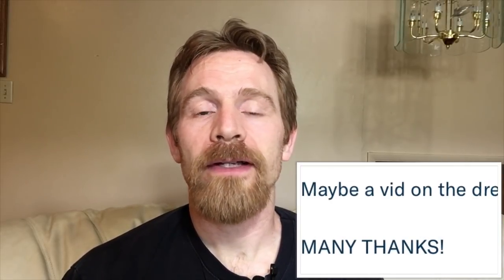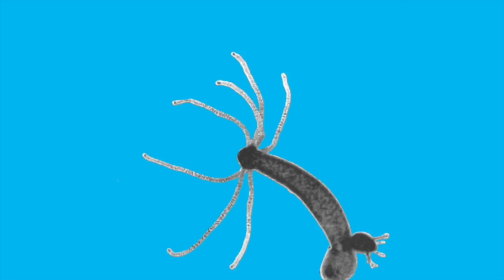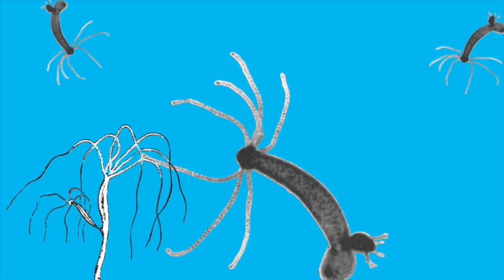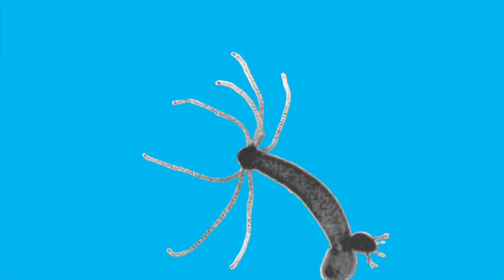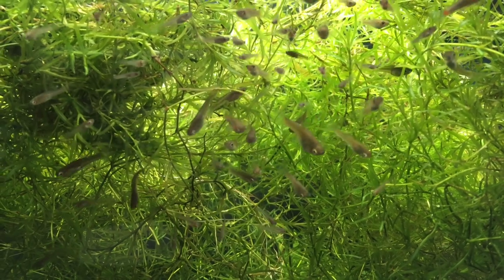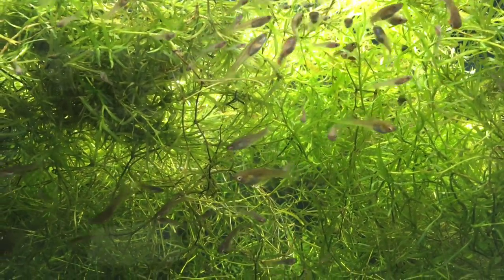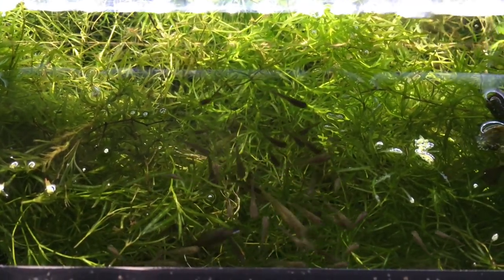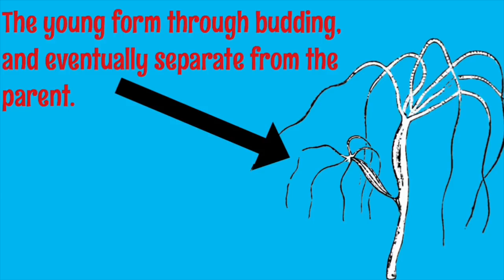Hydra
Got hydra?
LINK to fenbendazole, a hydra treatment

Hydra are small aquatic predators related to anemones, which can harm or kill small aquarium fish, especially fry, as well as  shrimplets. They may show up in aquarium plants or with live food, and can reproduce very quickly. Knowing how to prevent and control hydra can help protect you aquarium fish and shrimp.

Here is some information about chemicals  that can help fight hydra:

This link discusses potassium permanganate, bleach, and alum as general preventative plant dips, against algae and pests:

Biological control of hydra:

This article mentions blue-spot gouramis, mollies, paradisefish, and pond snails as hydra eaters